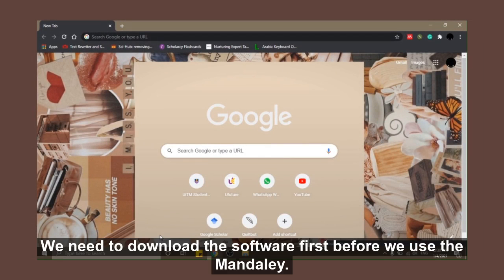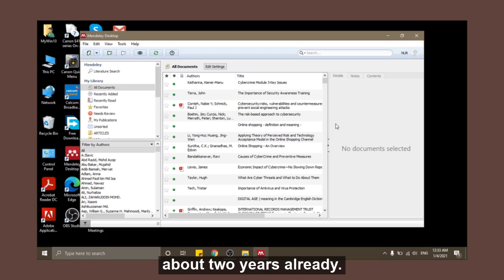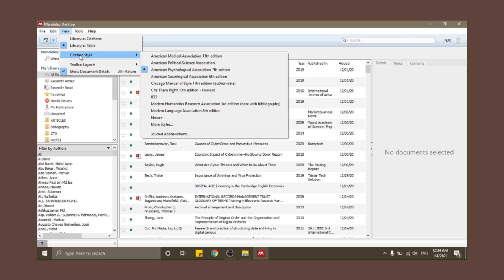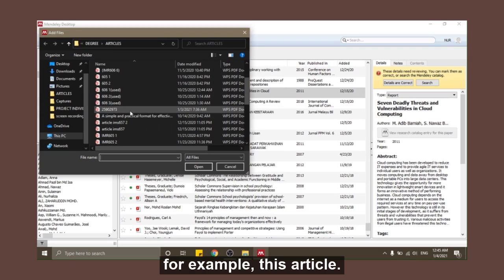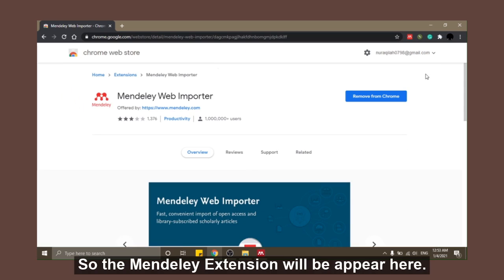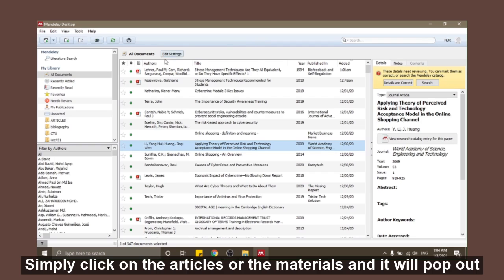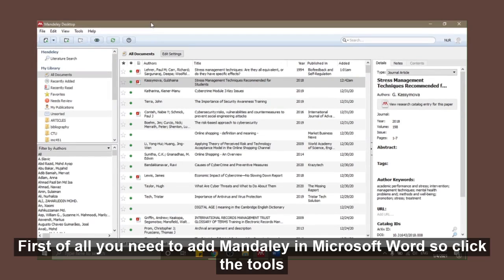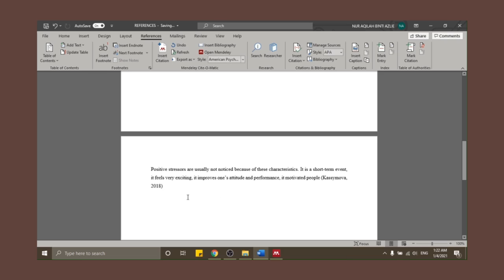HOW TO USE MENDELEY SOFTWARE/PUNCAK PERDANA/Elek A/OCT 2020-JAN 2021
NUR AQILAH BINTI AZLIE
IMS457 (ELECTIVE A)
MADAM MARLIA BINTI IDRUS

Hello guys, the purpose of this whole video is to fulfill the requirements for the Multimedia for Information Professionals (IMS457). The objectives of this video are to help students who struggle to citate scholarly materials and for the users who want to learn about Mendeley.

Apps/Software used:
OBS Studio
Microsoft PowerPoint
Kapwing